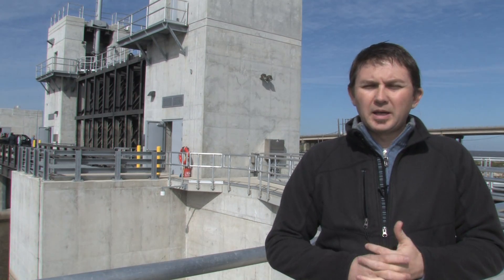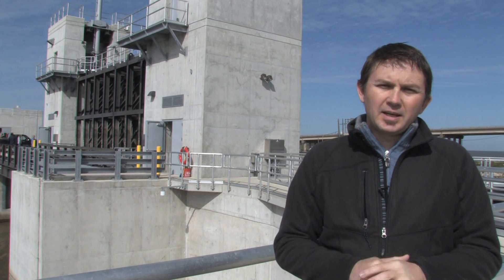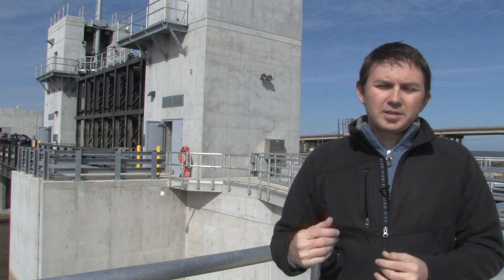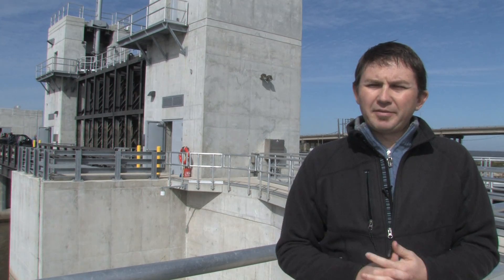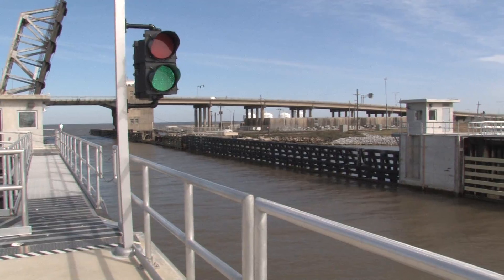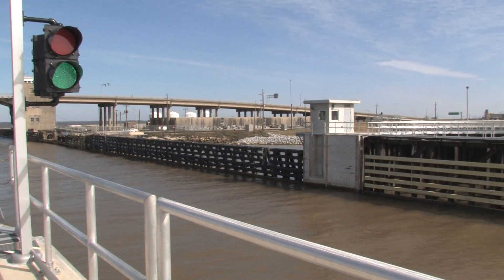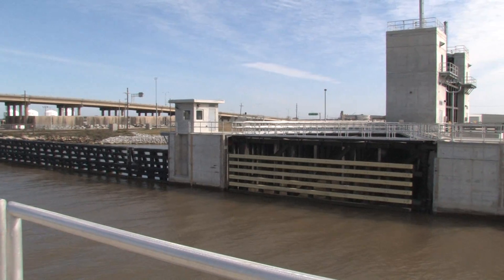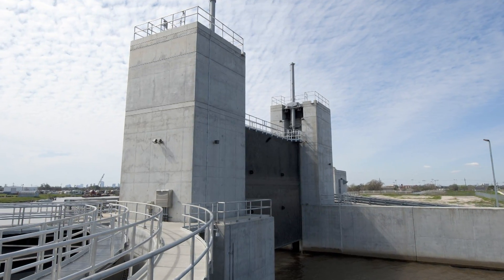Seabrook Floodgate Complex: March, 2013 (in HD)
U.S. Army Corps of Engineers, New Orleans District Senior Project Manager Chris Gilmore offers insight into a major component of the Hurricane and Storm Damage Risk Reduction System built by USACE. The $160-million-plus Seabrook Floodgate Complex is one of several large projects built by USACE to help provide risk reduction in the greater New Orleans area due to hurricanes or storms. (Video by G. A. Volb/USACE)